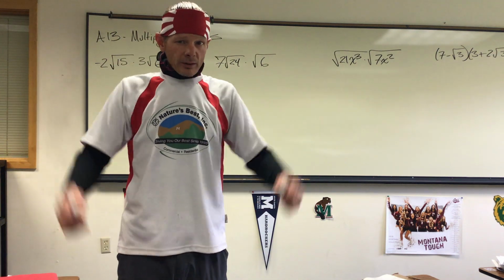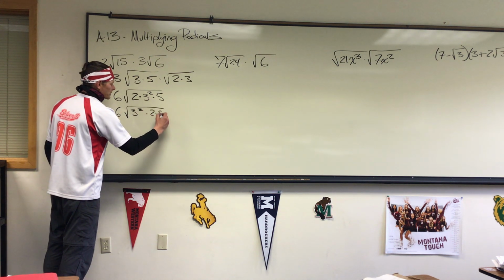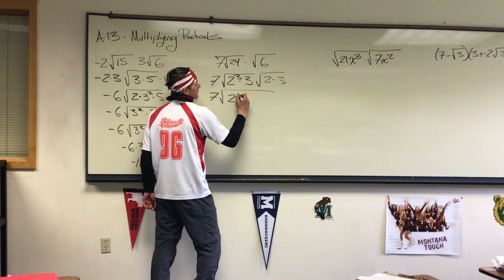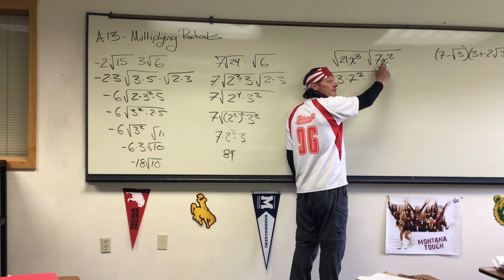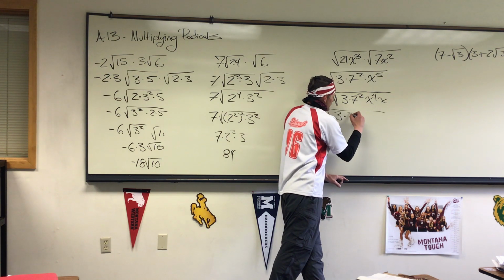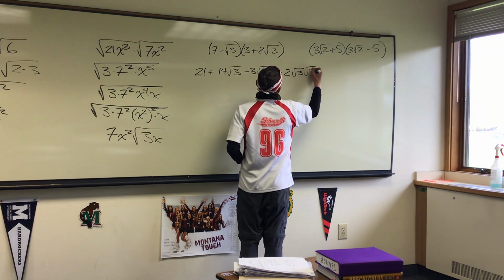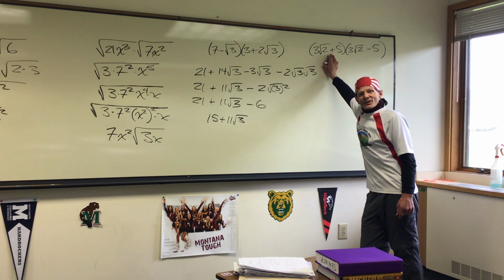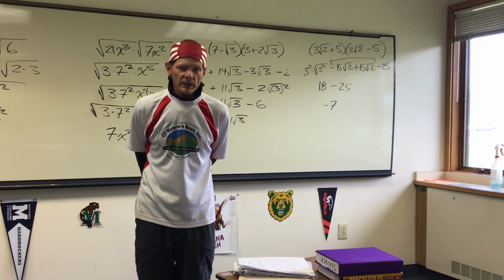AlgII A13 Multiplying Radicals